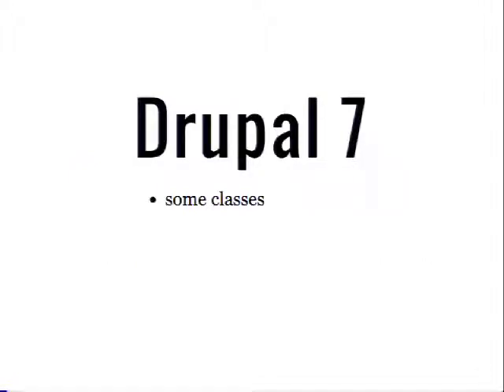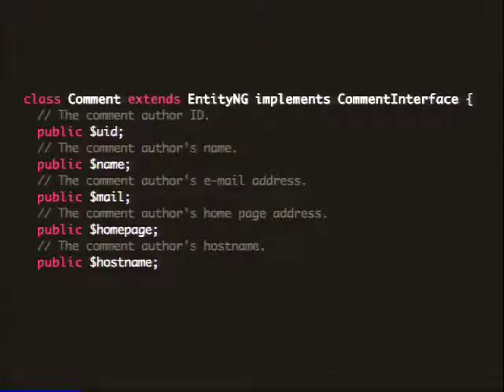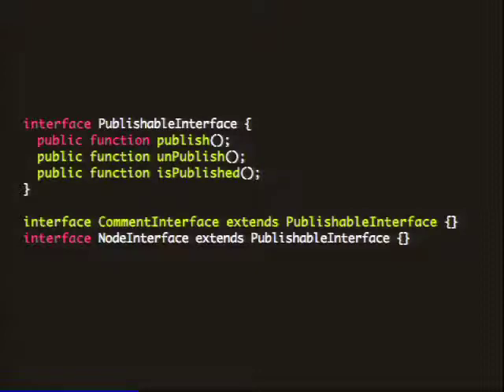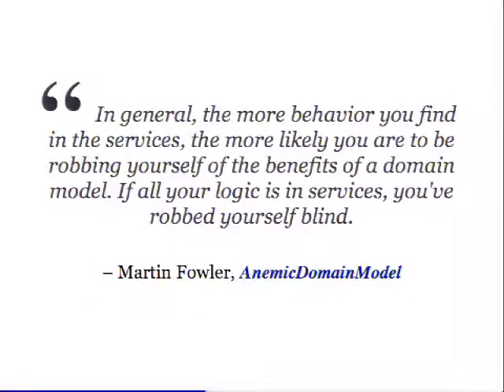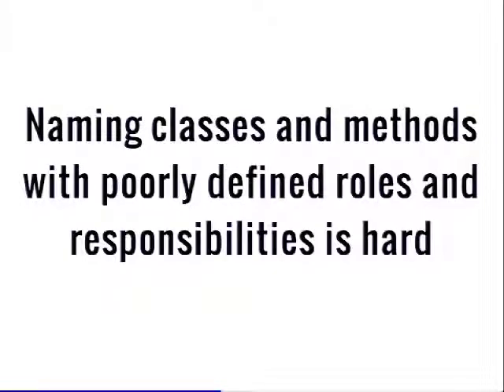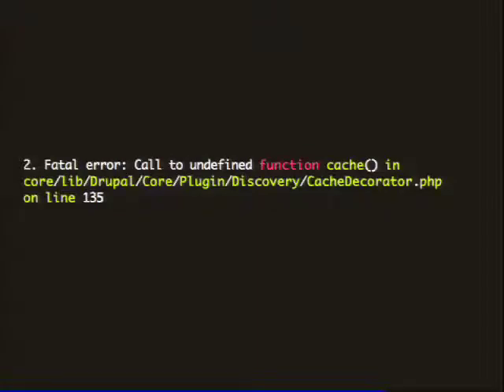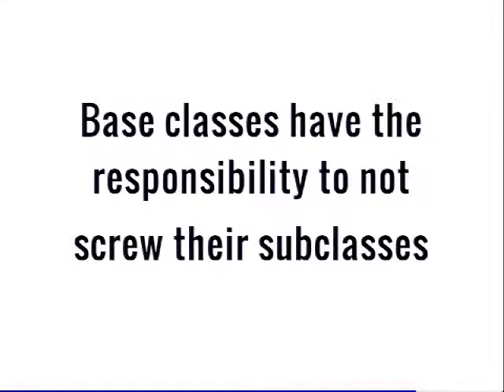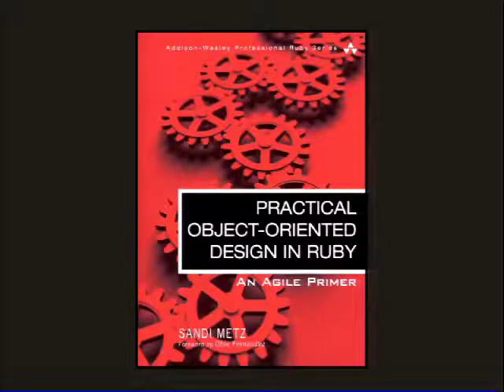DrupalCon Portland 2013: WE'RE GETTING OOP WRONG AND THERE'S STILL TIME TO FIX IT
In Drupal 8, we've tried to break up our procedural codebase into classes, use statics as as a last resort, and abstract the instantiation of these classes with a service container. As we've seen already, this can add a considerably amount of complexity, but we often justify it with the idea that our code is more flexible and unit testable.

The fundamental problem with this approach is that we don't write unit tests. Until very recently with PHPUnit, the only option we had was UnitTestBase which supported using db connections! Lack of real unit testing and a strong desire to make our code DRY to the point of dehydration, has produced tightly coupled components that are difficult to work with and test.

Why is the User class, one of the simplest examples of thing you can model in a class, in the Drupal\user\Plugin\Core\Entity namespace? Our implementation details are so exposed they are in our namespaces!

I would like to see the Drupal community embrace the concept of Models, and start creating classes that encapsulate their business logic in a way that makes them easy to understand and work with.

In this session I will talk about how modeling our classes better and unit testing them will help make Drupal easier to conceptualize and easier to work with in contrib.